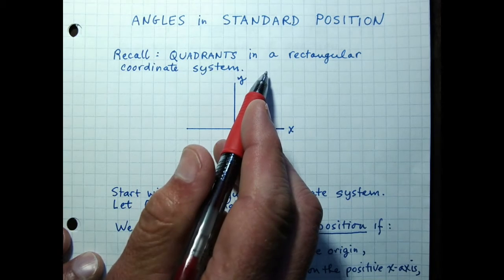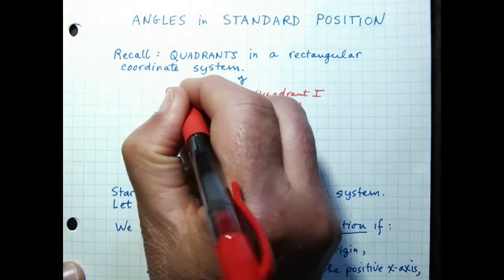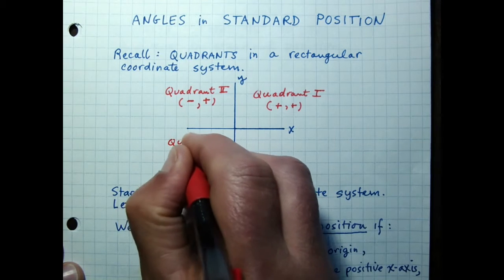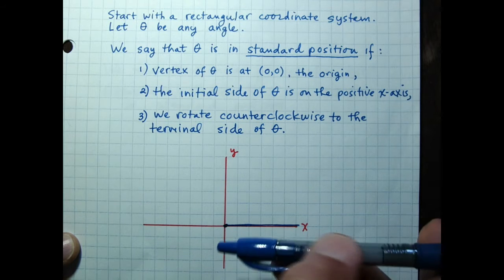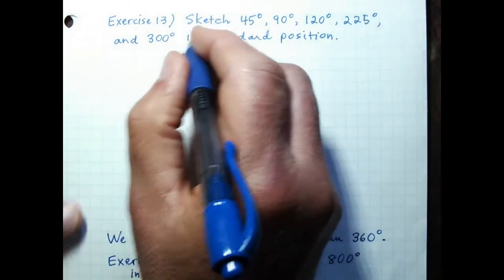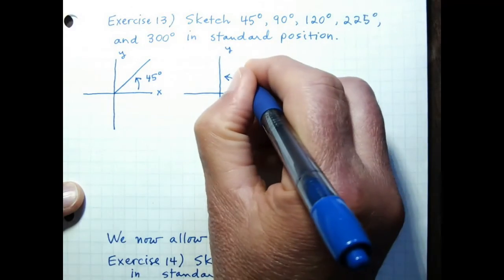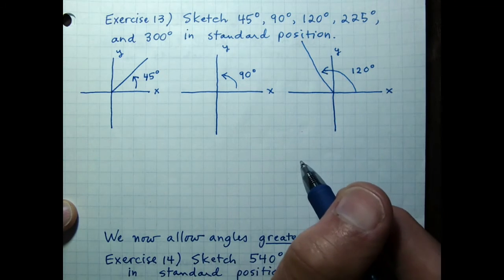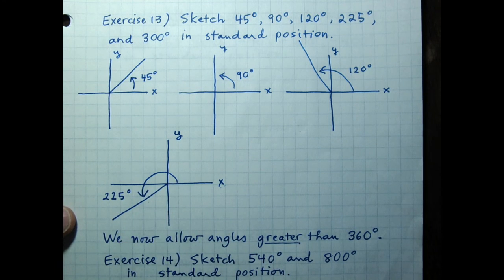MATH 95 7.1 Standard Position P1 (133)